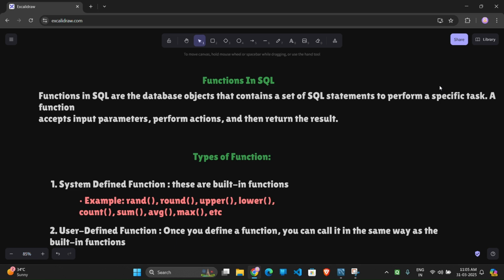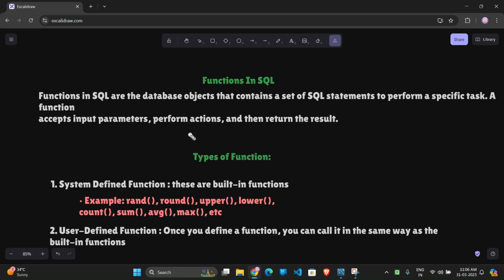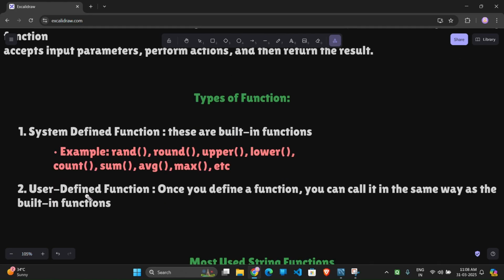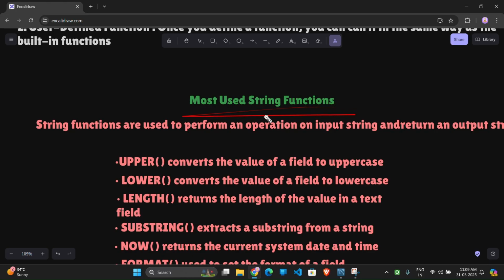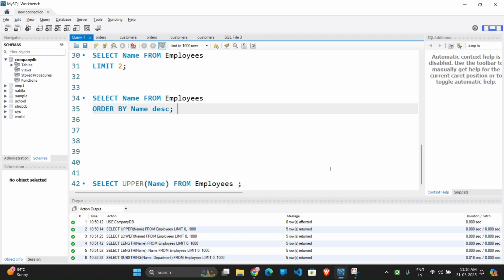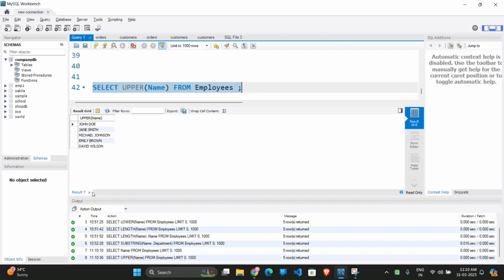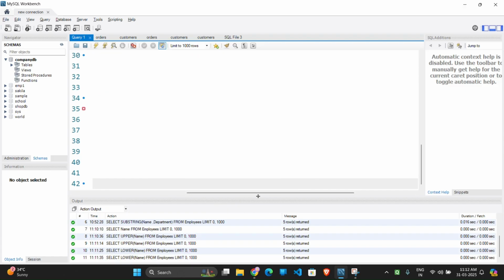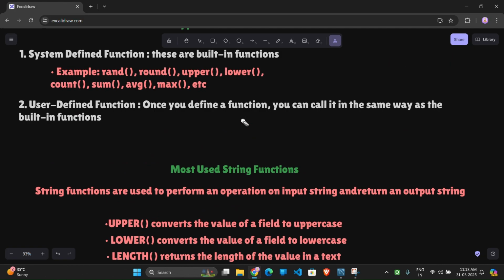"SQL Functions Explained: Master Types & Top String Functions for Data Manipulation"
Unlock the power of SQL in this in-depth tutorial! In this video, we break down the various SQL functions, covering their types—from numeric and date functions to the most popular string functions used for data manipulation. Whether you're a beginner or a seasoned developer, learn how functions like CONCAT, SUBSTRING, UPPER, LOWER, and TRIM can streamline your queries and boost your data analysis skills. Dive in and start optimizing your SQL code today!